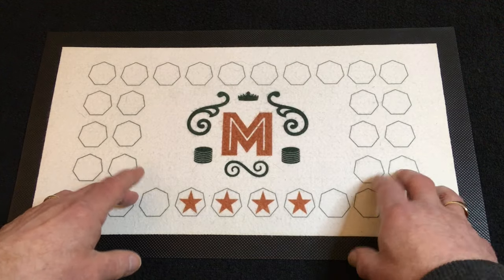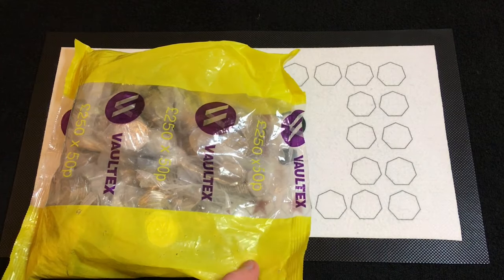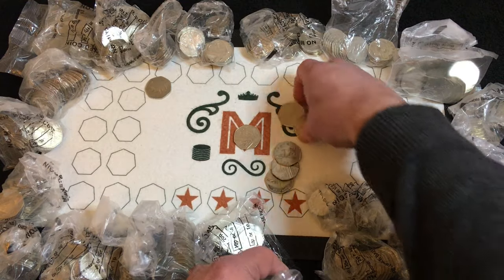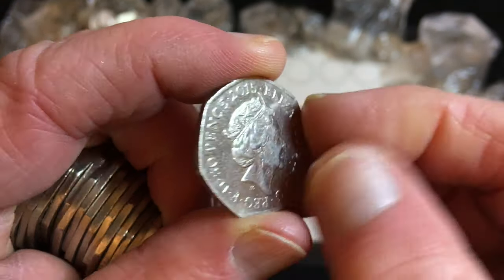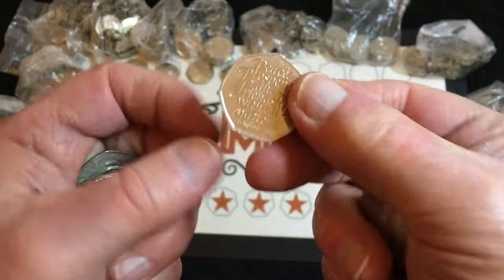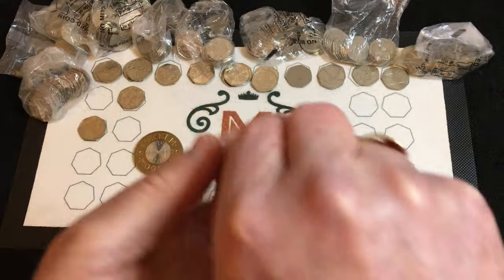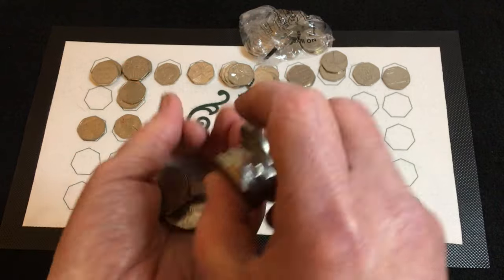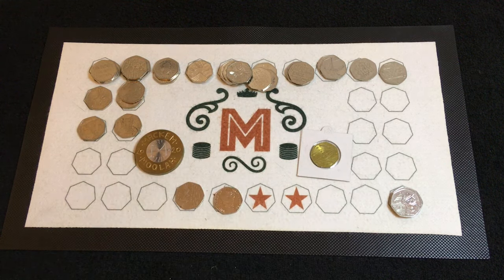I Broke A Rule 🤦🏻‍♂️ - 50p Coin Hunt - Pink Albums 4 & 5 #68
I made a bit of a boo boo with one of the bags in today's vid, and should have noticed it before leaving the bank 🤷🏻‍♂️